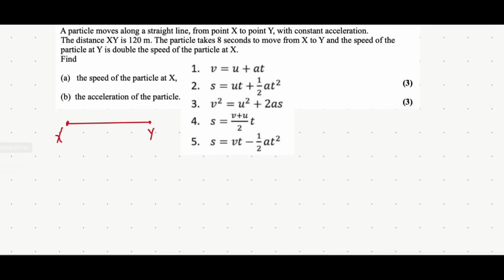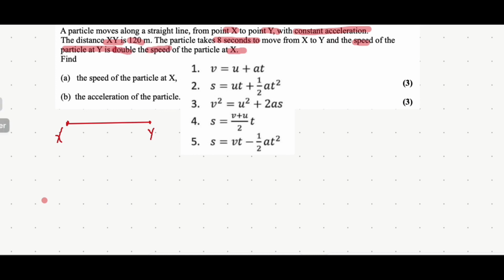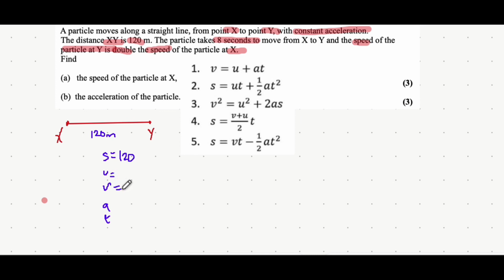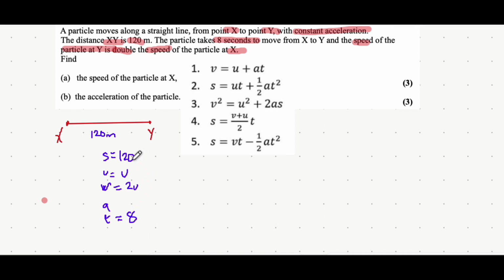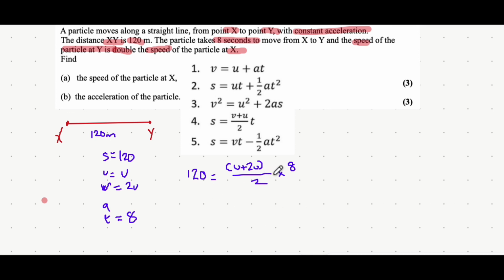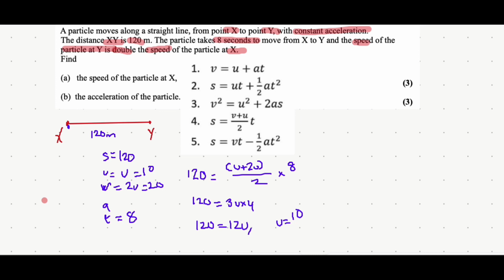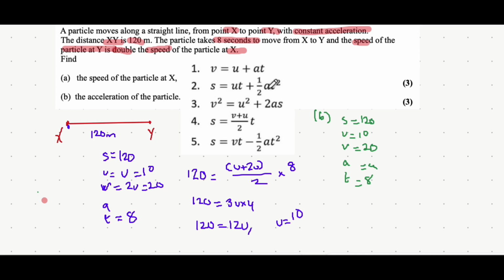A Level Maths Suvat Exam Questions